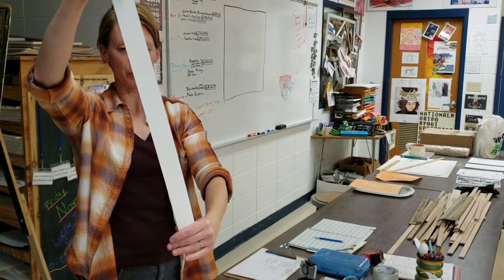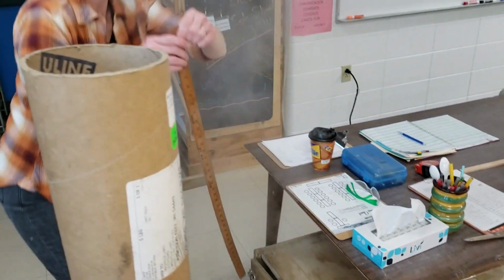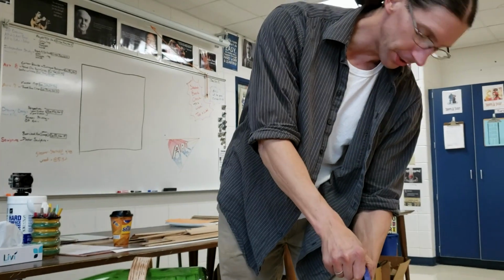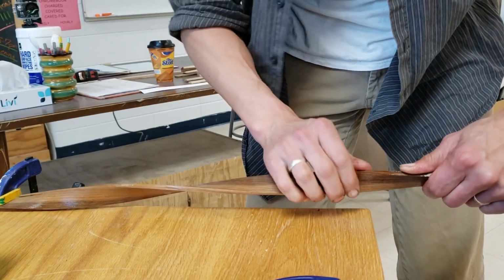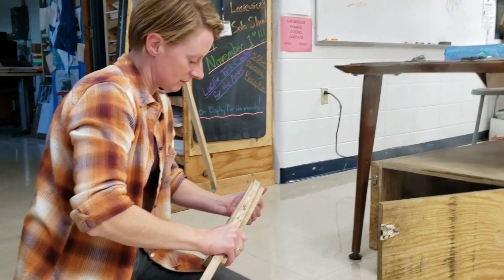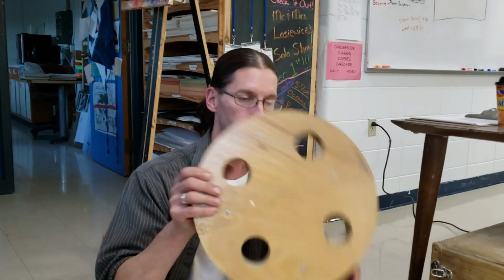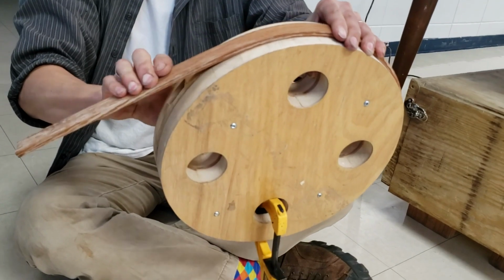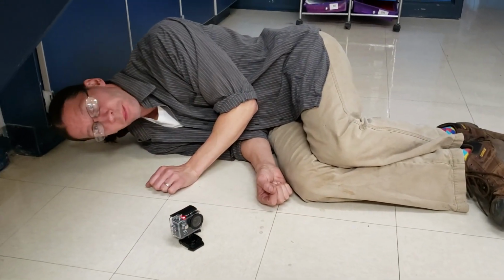Beau & Kara Studios- Episode 13- Wood bending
Decided to do a combined wood-bending video.Both my wife and I teach wood-bending in our different classes and schools.

Made this video in the style of Earth Nation Ceramics. Dante is my inspiration for this video. You can check out what he does

Visit out website for more information on what we make and what it actually looks like.

Send Mail to:
Beau and Kara Lasiewicz
N290 County Road C